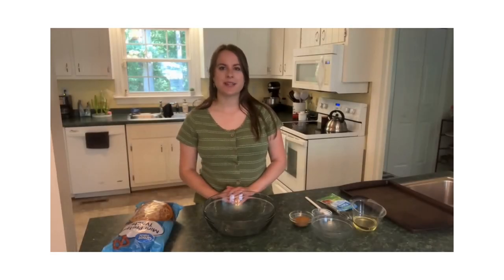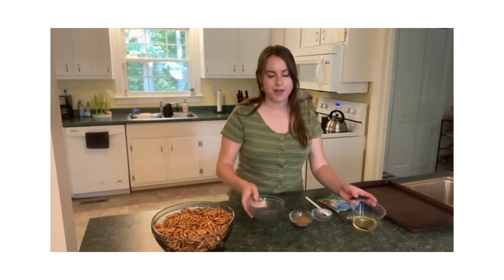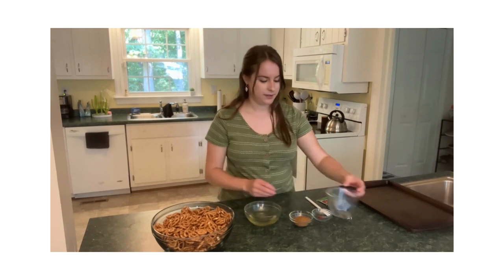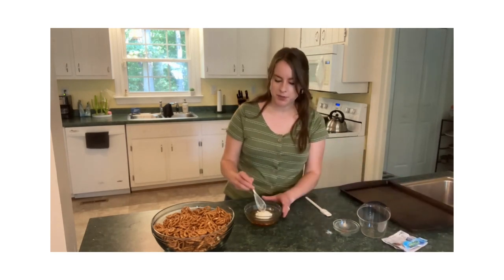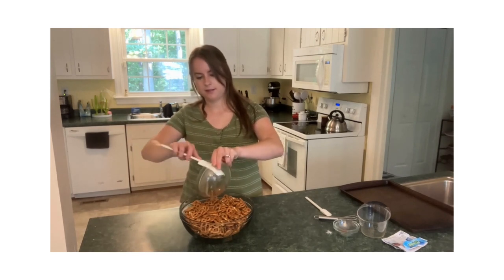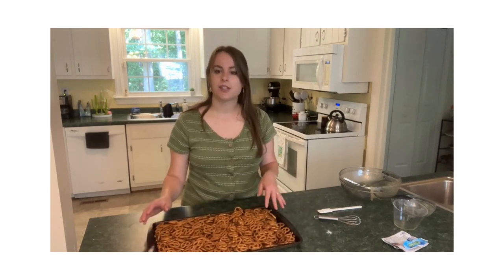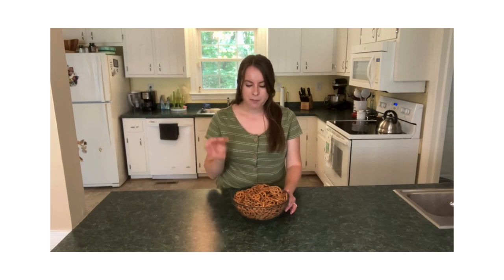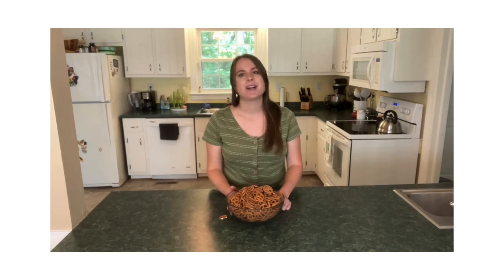(Addictively Delicious!) Cajun Pretzels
Mini pretzel twists are seasoned with Old Bay, Ranch seasoning, and cayenne pepper to create these spicy Cajun Pretzels. They're addictively delicious! Just perfect for game day or anytime snacking, these tasty seasoned pretzels are super easy to make.

⬇️⬇️⬇️⬇️ RECIPE BELOW ⬇️⬇️⬇️⬇️

• 1 (18 oz.) bag mini pretzel twists
• 1 (1 oz.) envelope Ranch dip mix
• 2 T. Old Bay seasoning
• 1/8 tsp. ground cayenne pepper
• 1/2 c. canola oil